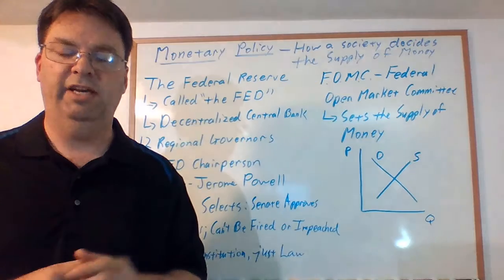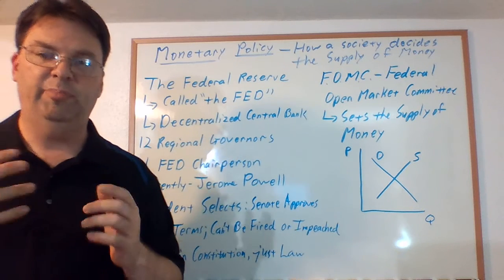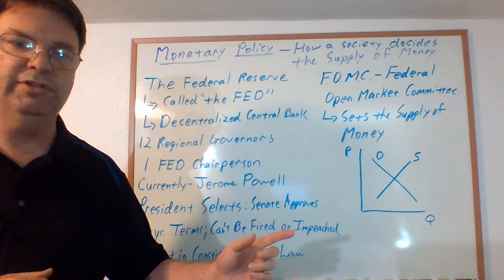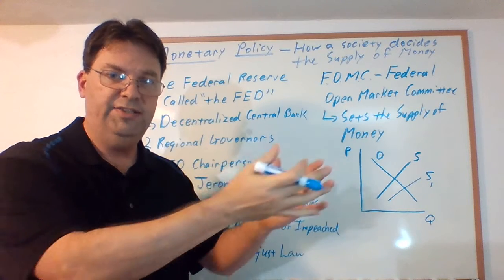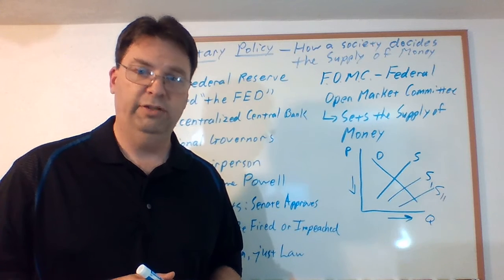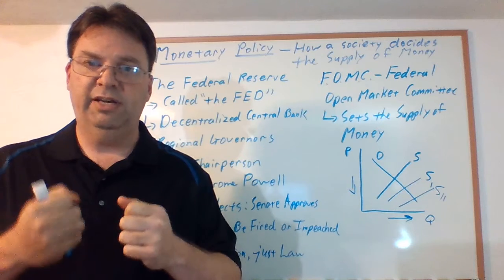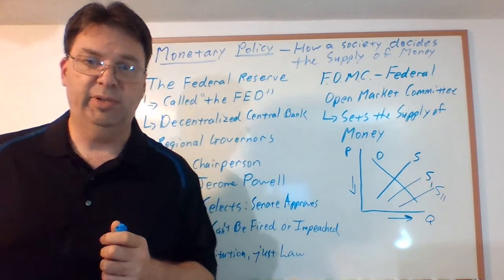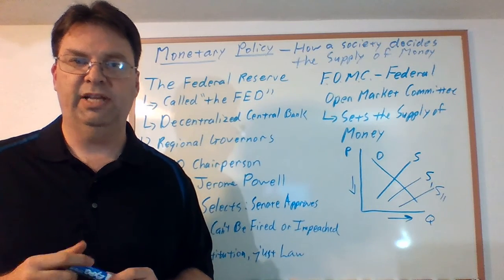Econ 14 8 the FED